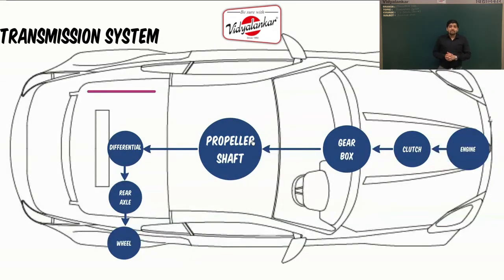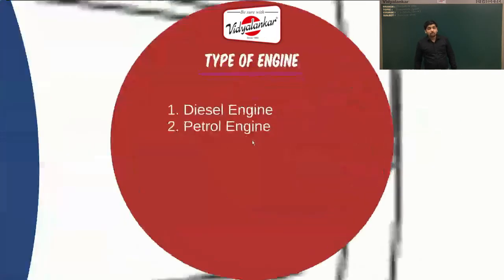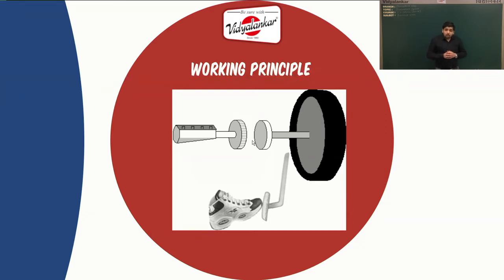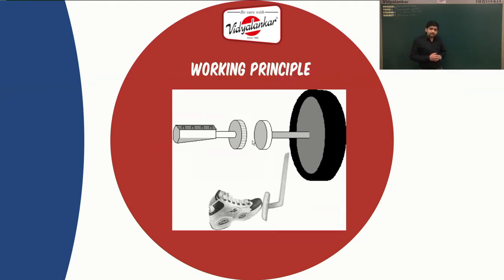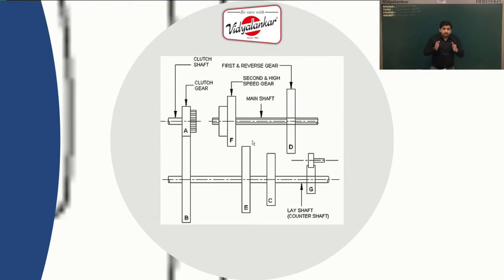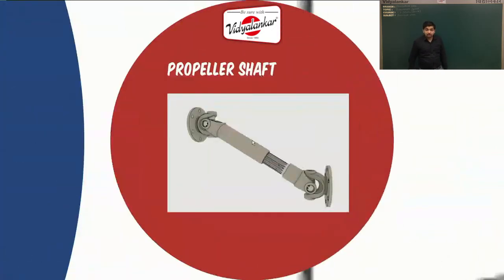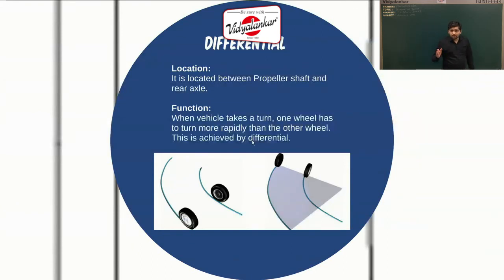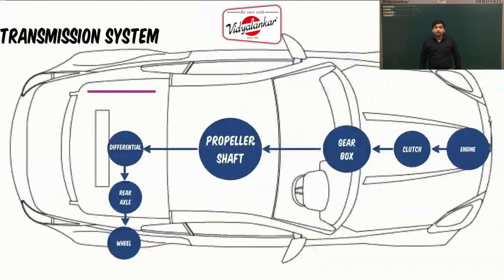Automobile Engineering (AEN) | T Y Diploma Sem VI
Have a sneak preview of the Quality teaching @ Vidyalankar To Restore invaluable Confidence of the students , there has to be a mentor who has a firm grip over the syllabus & from his experience can fairly guide them , by emphasizing on what to study, how to study etc.